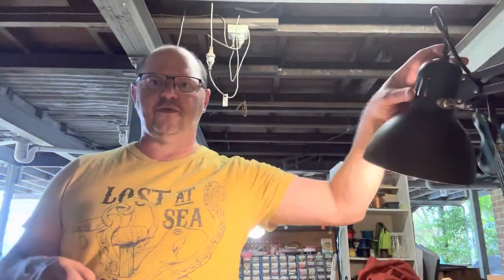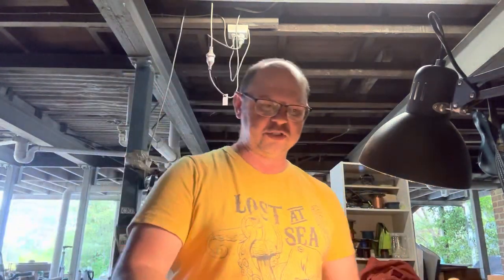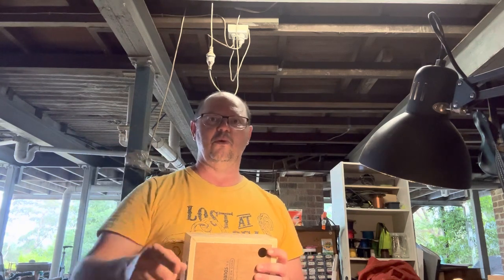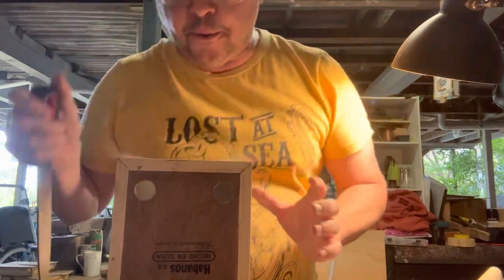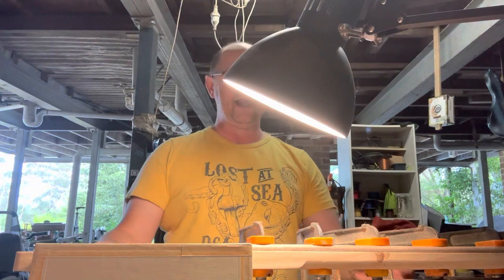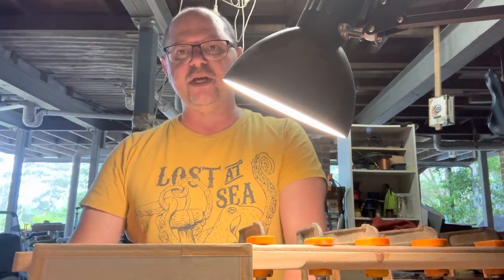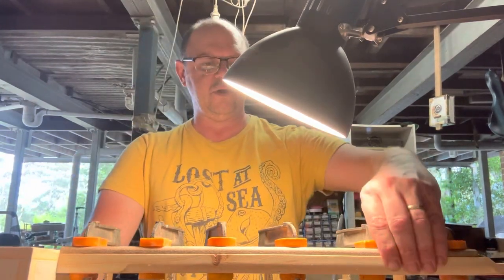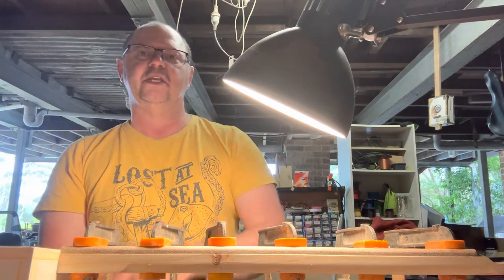Building a budget friendly cigar box guitar.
With market season about to start again next month, I am preparing some budget friendly cigar box guitars for my patrons.